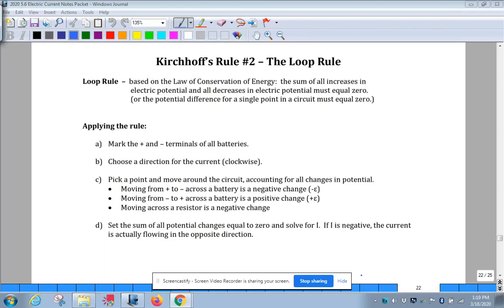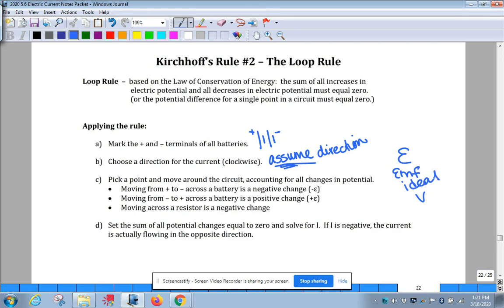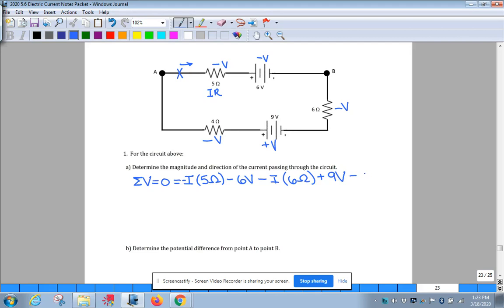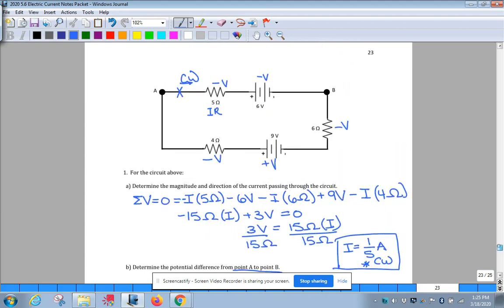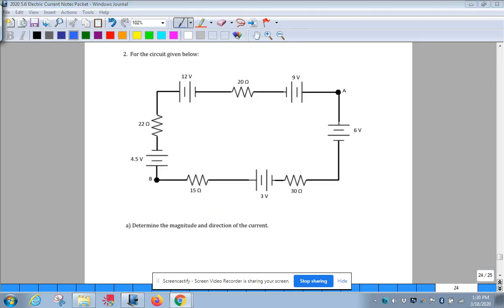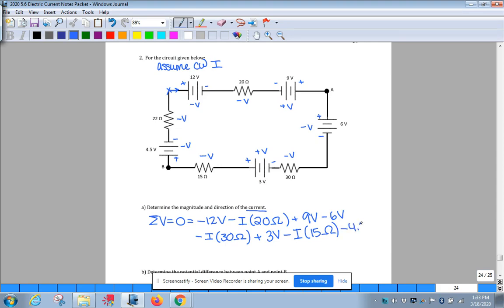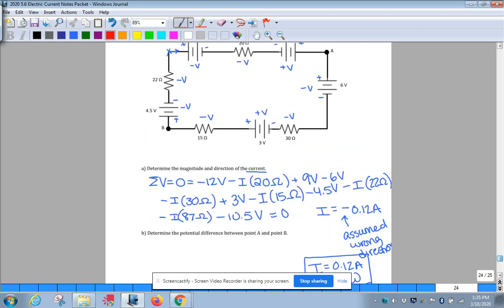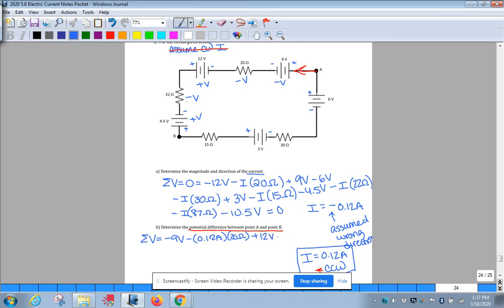Day 3 AP Physics 1